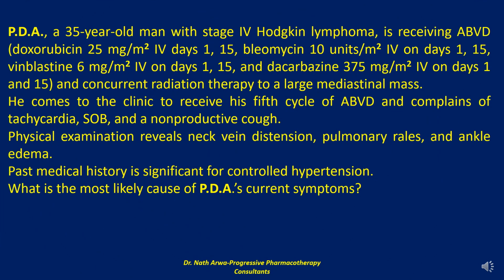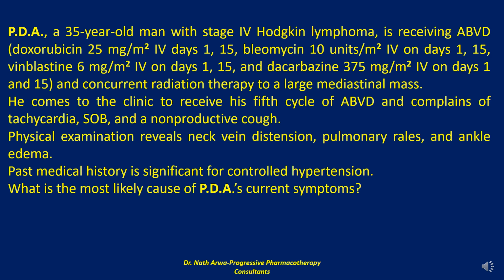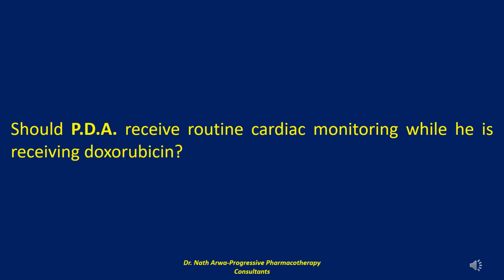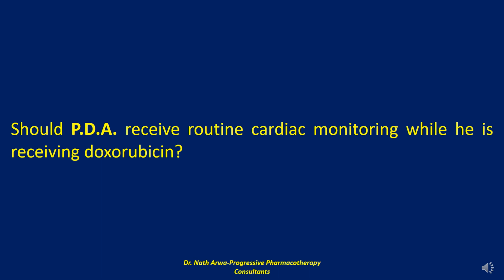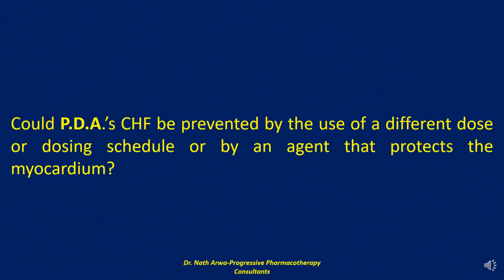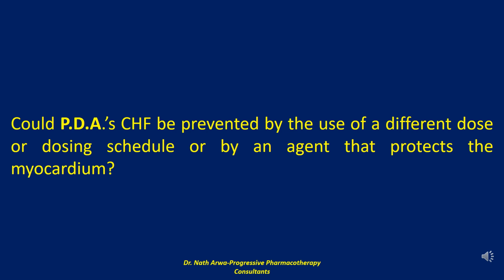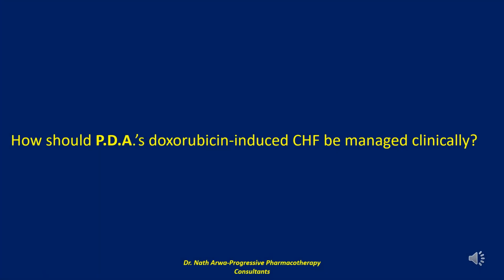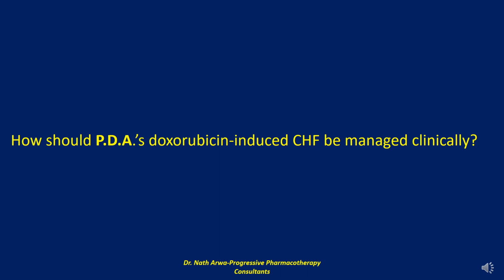Adverse Effects of Chemotherapy and Targetted Agents Pt 427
Are you ready to crack the toughest case review questions on chemo and targeted therapy side effects? Whether you’re a medical student, resident, or healthcare professional, this video breaks down critical concepts with real-world clinical cases and detailed answers — making complex toxicities easier to understand and remember!
🔥 What you’ll get:
✅ Challenging case-based questions to test your knowledge
✅ Step-by-step explanations of adverse effects & management
✅ Tips to ace exams and clinical practice alike
✅ Clear, concise breakdowns of chemo vs. targeted agent toxicities
👩⚕️ Stay ahead in oncology! Watch now to improve your clinical reasoning and confidently tackle these vital topics on your exams and patient care.